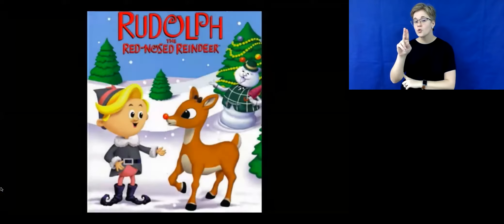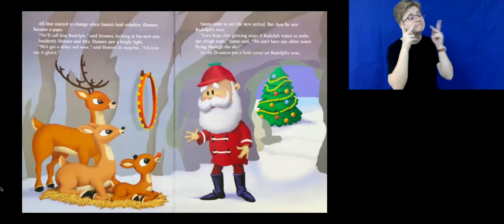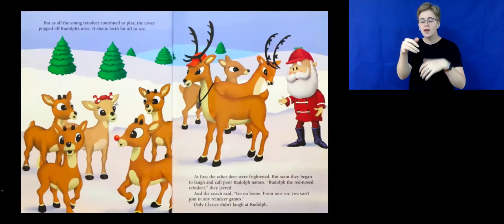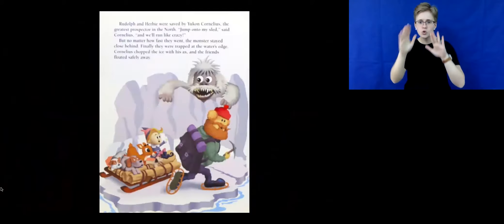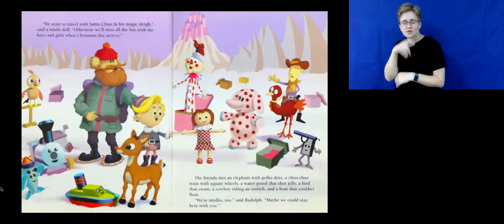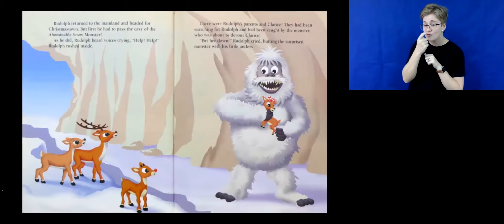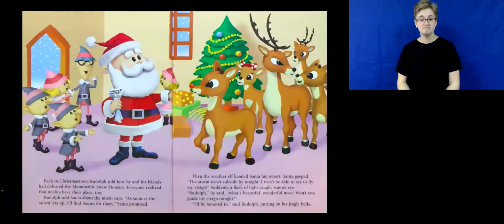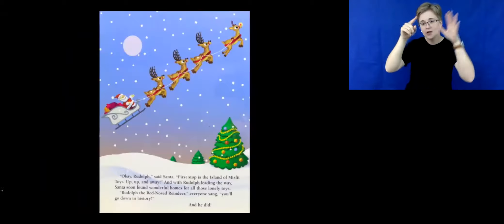"Rudolph the Red Nosed Reindeer"